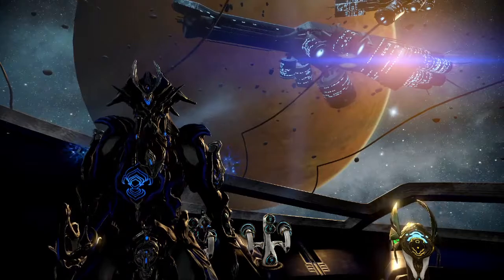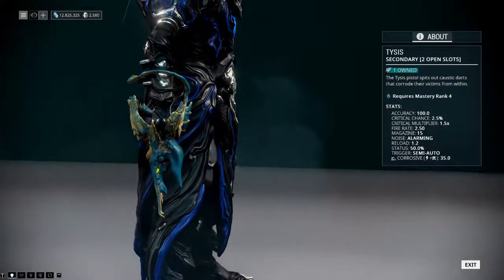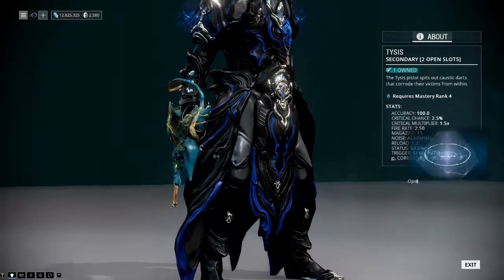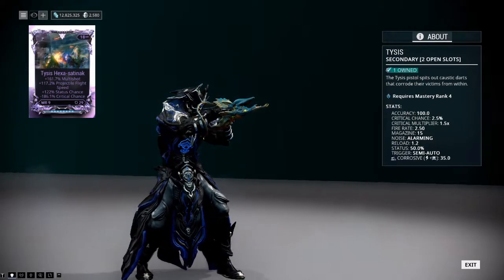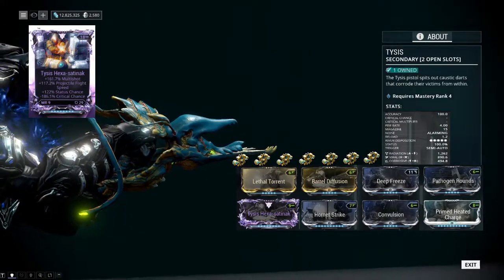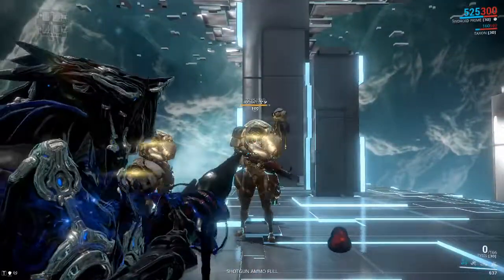Tysis - Riven Monsters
This is the first of a series I want to flesh out, dedicated to those forgotten weapons that suddenly seem to spring back to life when paired with a decent Riven Mod. Hope you like it.